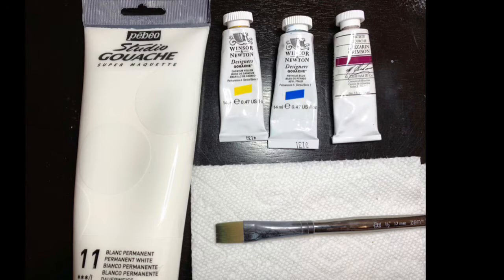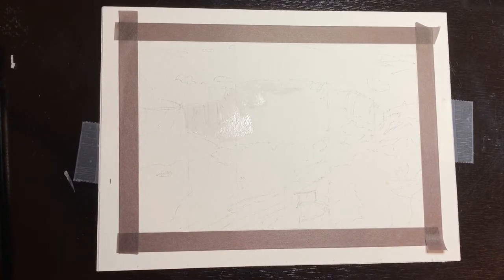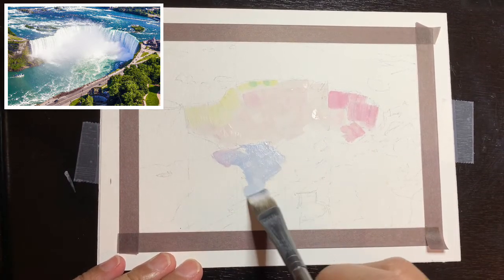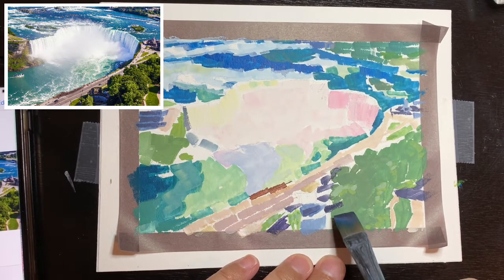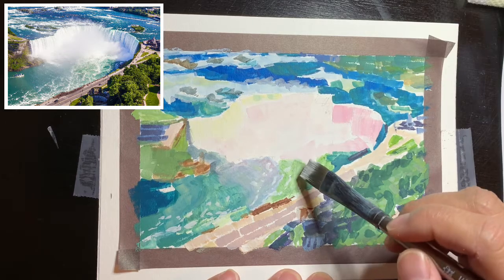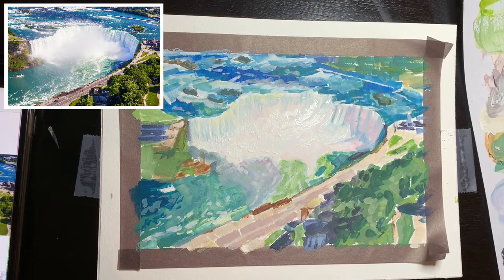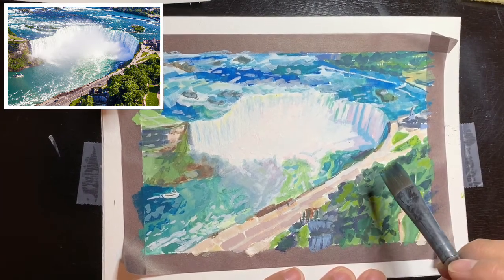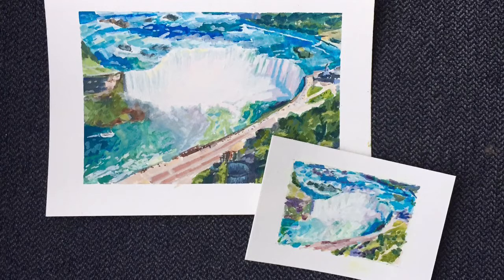Gouache Landscape Painting Process With Commentary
Here is another Gouache Landscape Process Painting with Commentary of Niagara Falls!

Art Supplies:
Paints: Winsor Newton, M Graham, and Pebeo Gouache
Brush: 1/2” flat
Paper: Canson Watercolor 140lb Cold press

If you have any suggestions on other videos to make or suggestions on how to improve this channel I’d love to hear your suggestions in the comments! ☺️

Photo reference courtesy of Pixabay